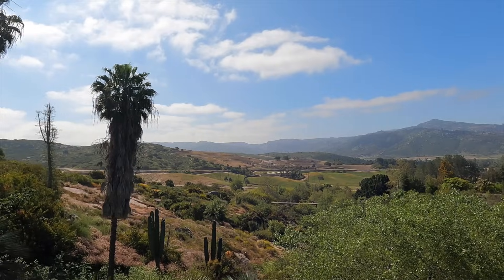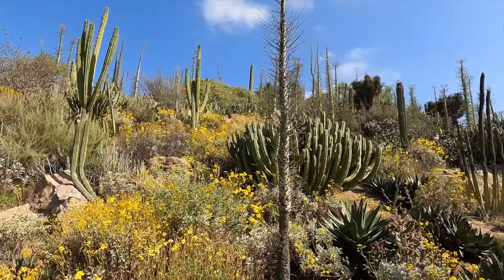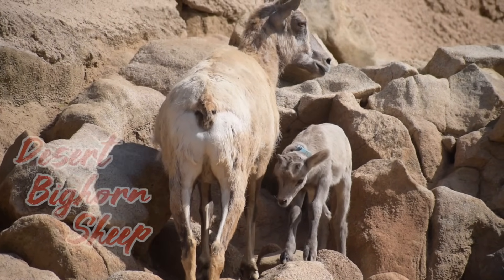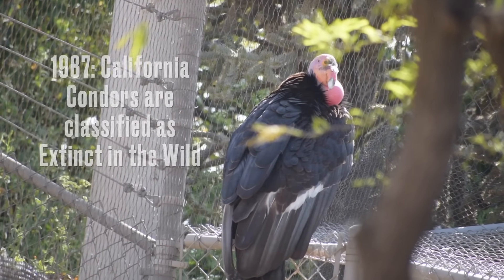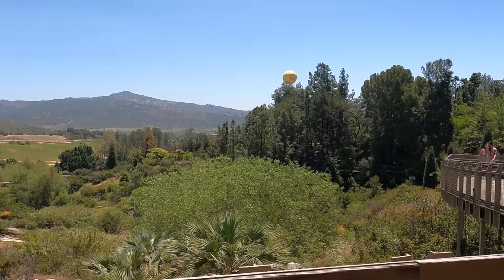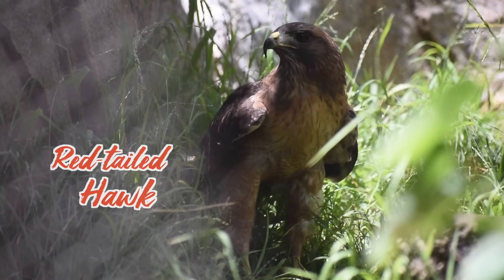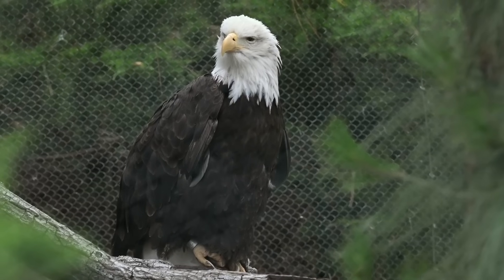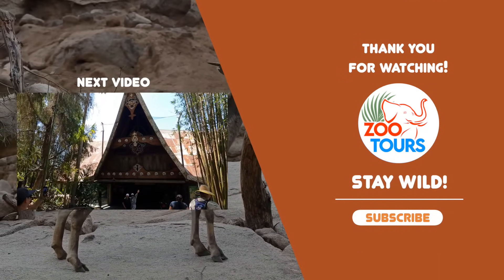Zoo Tours: Condor Ridge | San Diego Zoo Safari Park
EPISODE 163

Condor Ridge Species List as of May 2024:
1. Desert Bighorn Sheep
2. California Condor
3. Western Burrowing Owl, San Clemente Loggerhead Shrike, Desert Tortoise
4. Red-tailed Hawk, Western Harris's Hawk
5. Grey-winged Trumpeter
6. Toco Toucan
7. Northern Bald Eagle
8. Thick-billed Parrot

Watch these to get started on the San Diego Zoo Safari Park series:

Grab your FAHLO bracelet and you can directly help save animals with every order! Every purchase also comes with an info card of a living Polar Bear, Shark, Elephant, Sea Turtle, Penguins and now Lions! You get to know their name, life story, and see where they are on your phone at all times. My Elephant's name is Luna! Best part is, part of the proceeds goes towards non-profits who save wildlife.